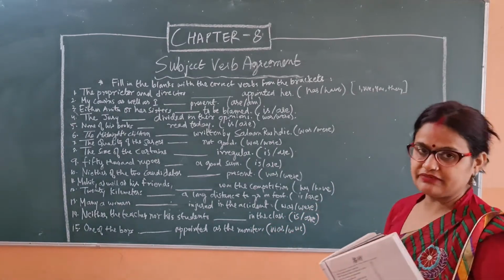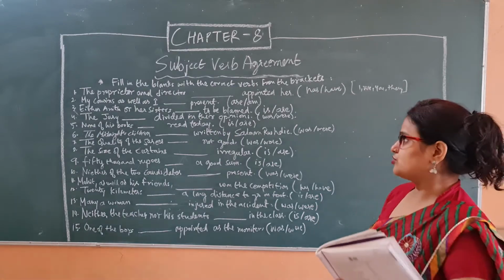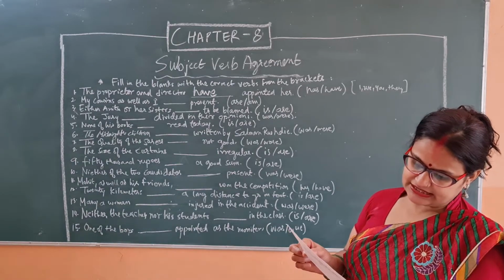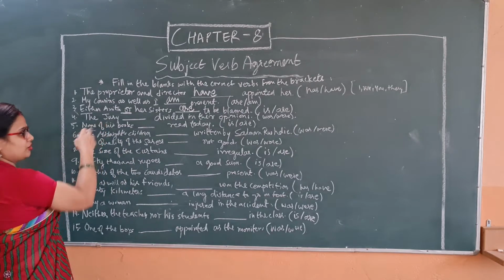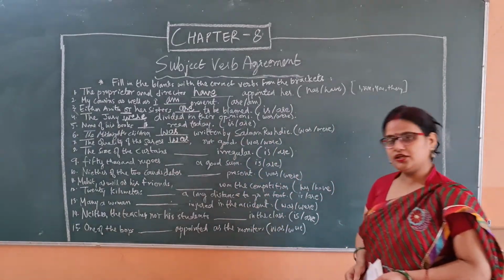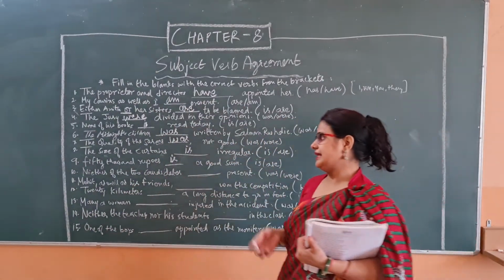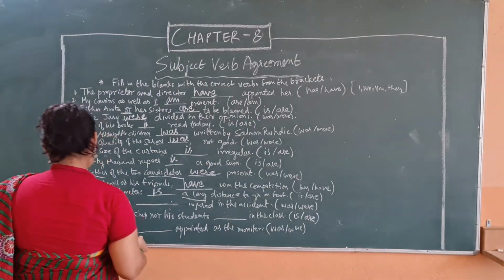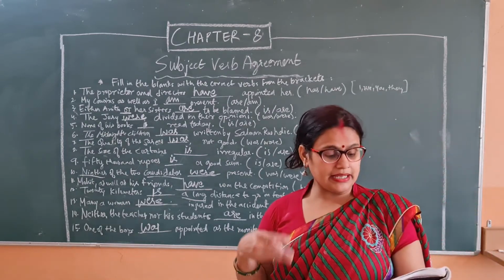CLASS-8 ENGLISH LANGUAGE CHAPTER-8 PART-2